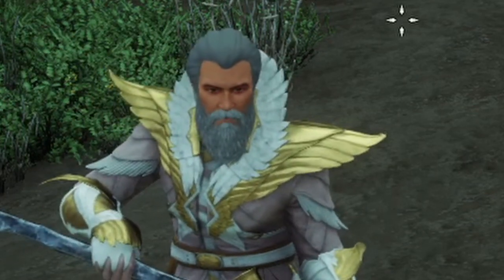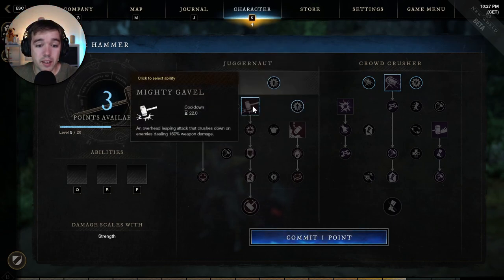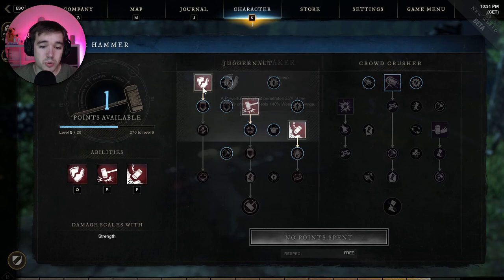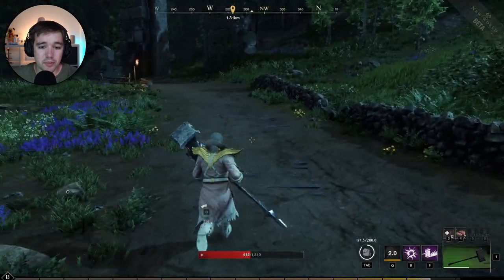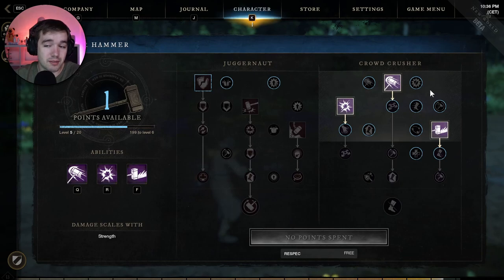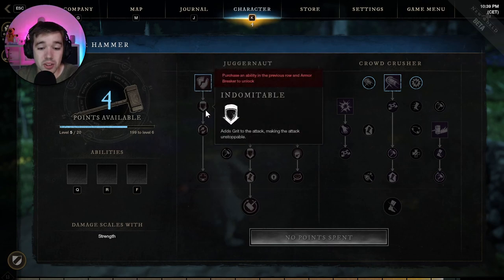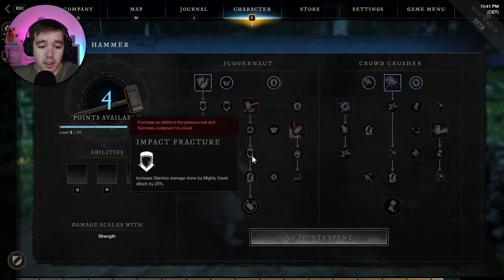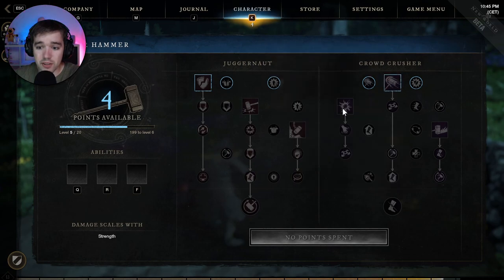New World War Hammer Weapon Mastery Beginners Guide 2021 | New Player Tutorial & Tips | MMORPG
Welcome to another New World Beginners Guide, in this tutorial, I will teach you everything about the War Hammer. War Hammers are one type of weapon in New World, It's slow but very deadly, and also a counter to blocking enemies.